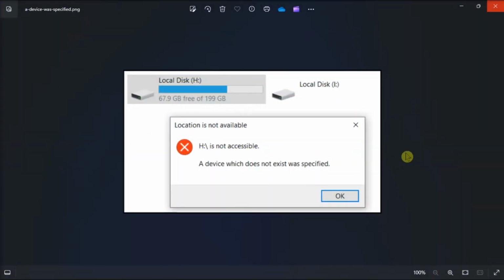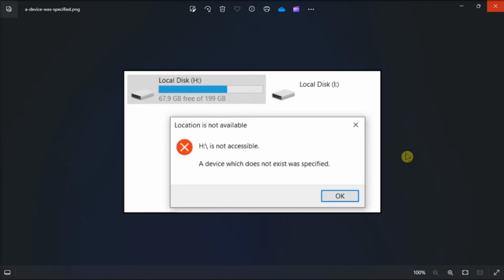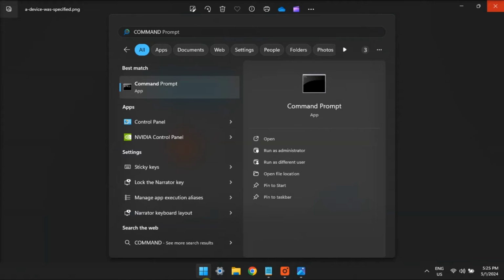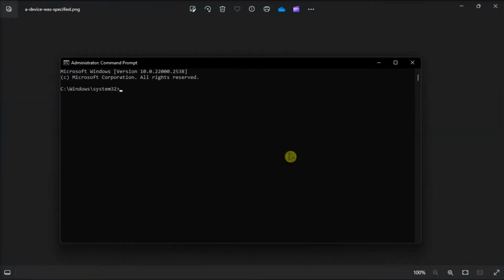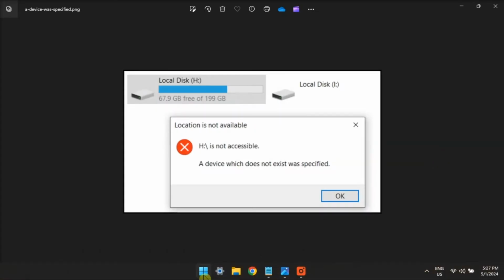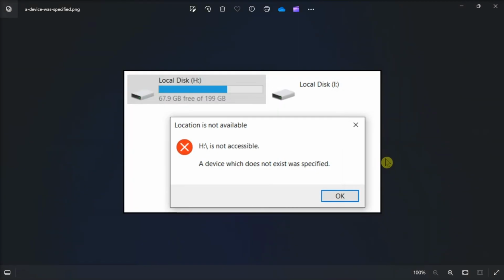How to FIX: “A Device Which Does Not Exist Was Specified” Error in Windows 10 & 11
Encountering the 'A Device Which Does Not Exist Was Specified' error on your Windows 10 or 11 PC? This video provides a detailed, step-by-step guide to fix this issue, ensuring your device runs smoothly again. We'll explore common causes, such as driver issues, hardware problems, and software conflicts, and present effective solutions to resolve the error. Watch now to troubleshoot and fix the 'A Device Which Does Not Exist Was Specified' error on your Windows system!"